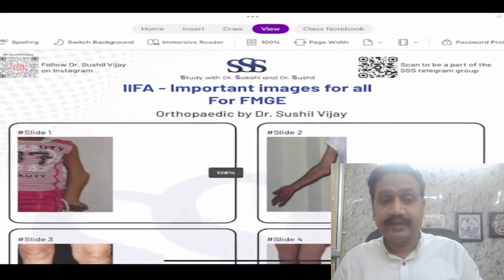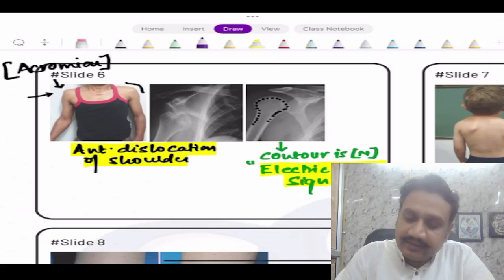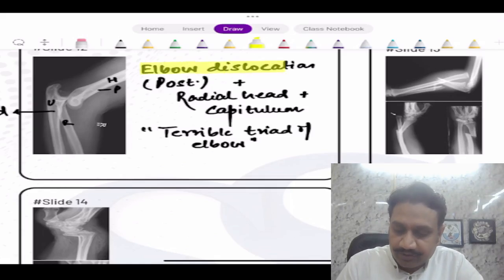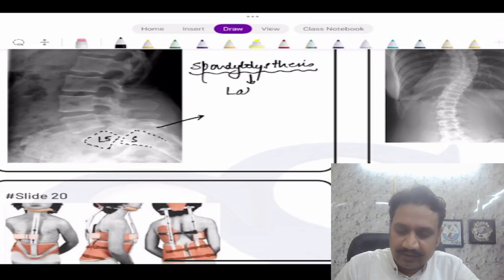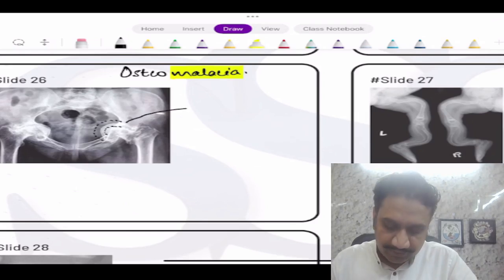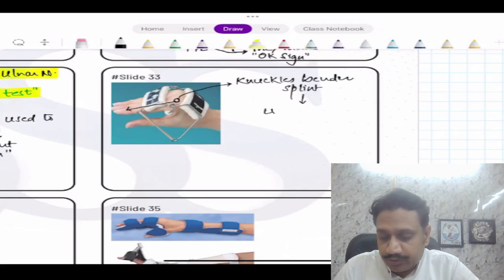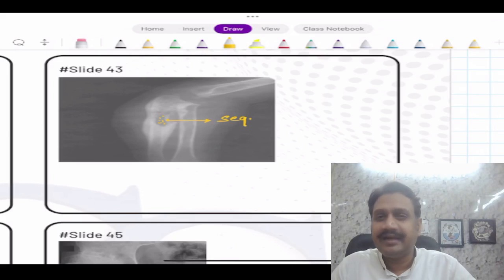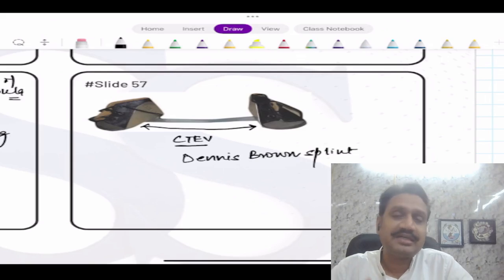FMGE IIFA Session | Target July'24 | Ortho By Dr. Sushil Vijay